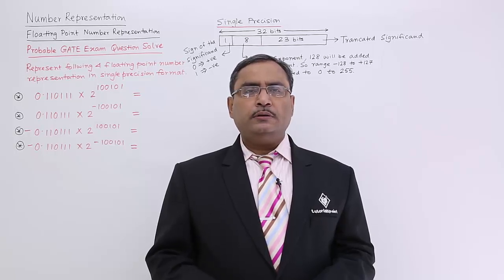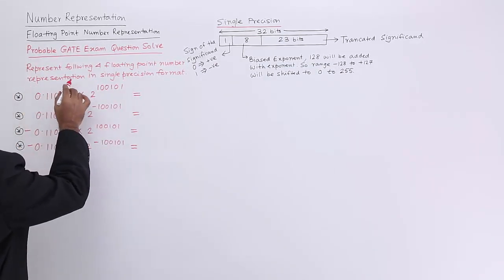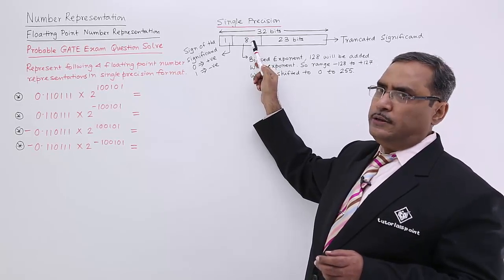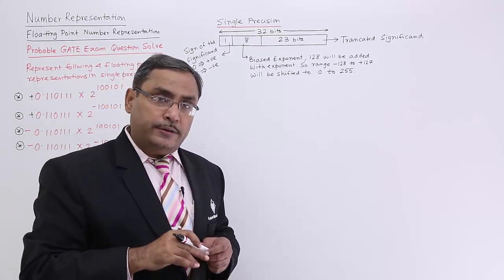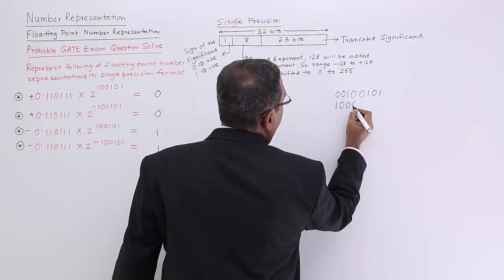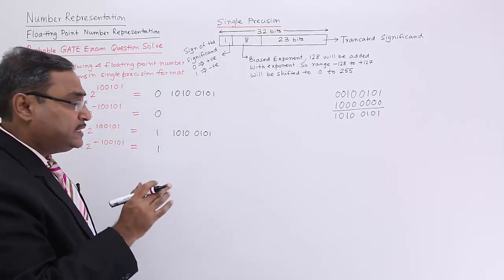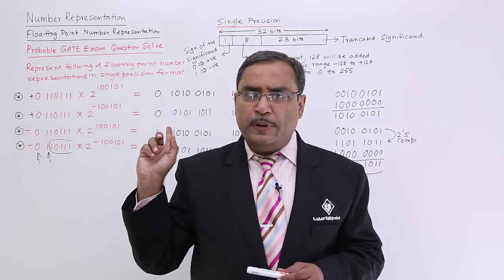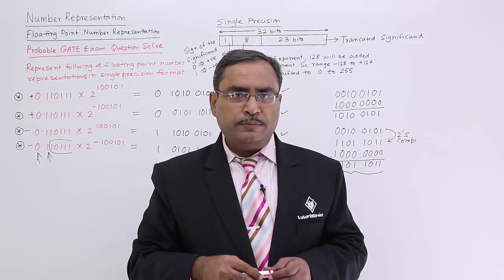Floating Point Number Representation GATE Exercise